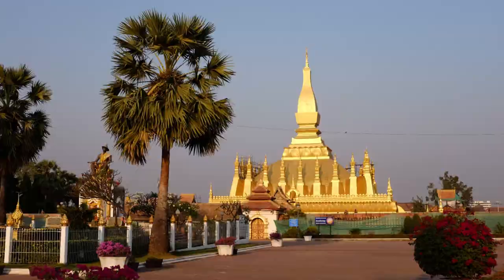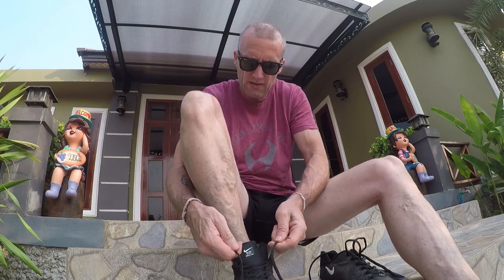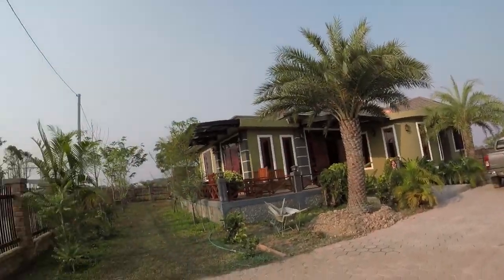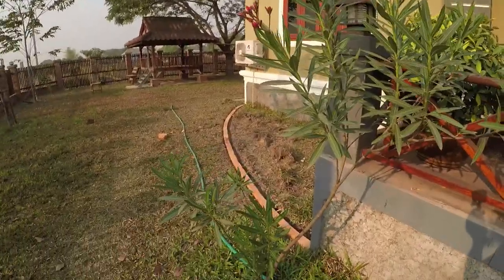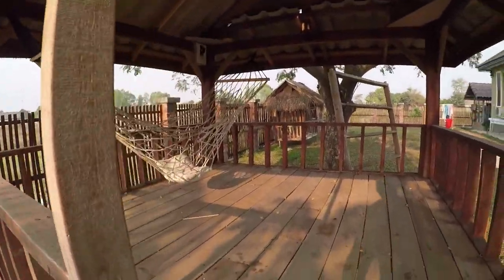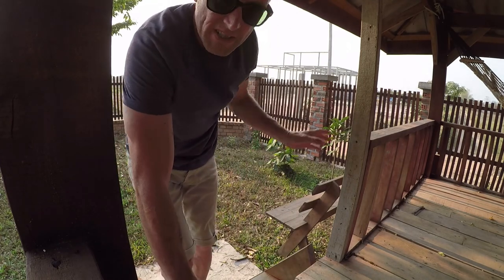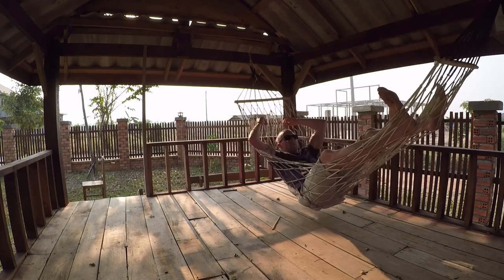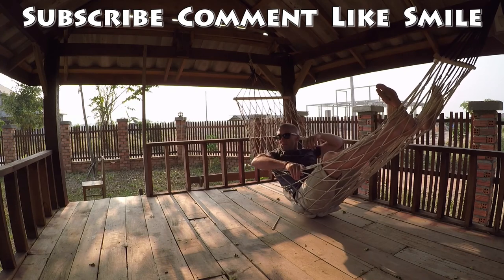Wait for it.....I come a Gutza!! - I don't give a shit - Gardening day - Beautiful, just Beautiful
At home in Vientiane i tackle the garden and take you guys for a tour around the yard, before i fall arse up again,. so wait for it!! Why is it i'm always stumbling or falling over when you guys are with me!?!?